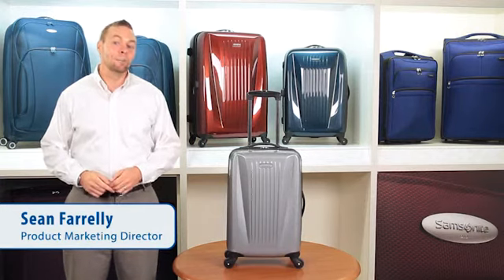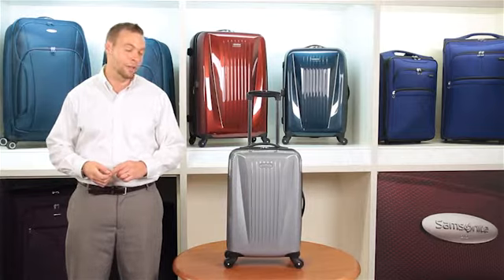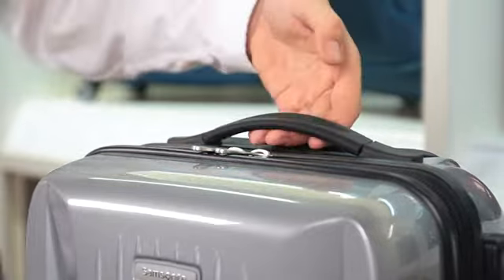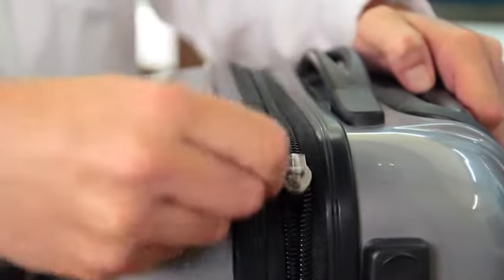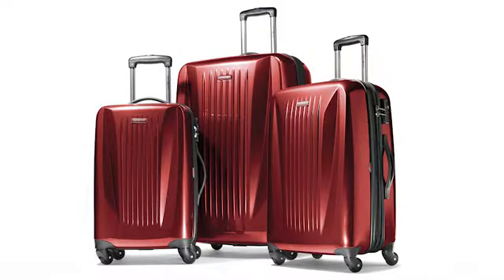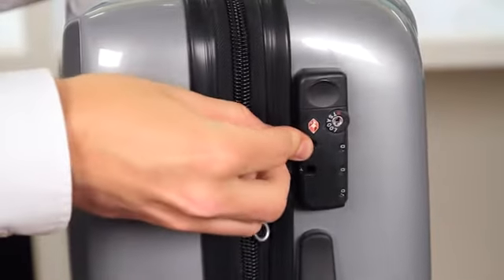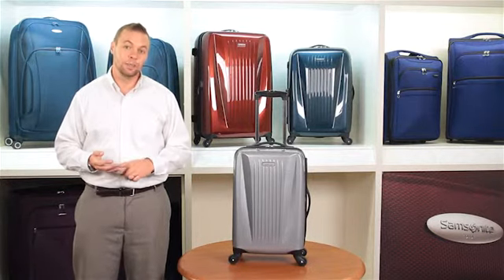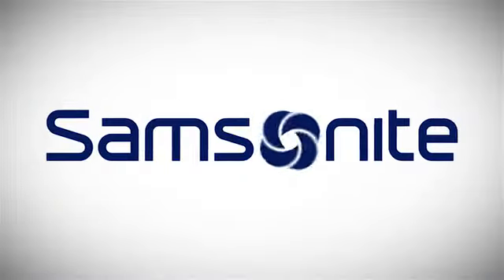Samsonite Omnilite SD850 Samsonite Luggage - LuggageFactory.com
Samsonite is a world leader in travel, providing innovative solutions in luggage, handbags, backpacks, computer cases and more. Samsonite Luggage delivers style, quality, and reliability. Samsonite offers a broad range of travel equipment, including softside and hardside luggage, business cases, tote bags, wheeled duffels, backpacks, and more. Video luggage reviews, and luggage info Find your luggage for the best Luggage Online from the Luggage Factory, On your next trip you come to us for the best luggage. LuggageFactory.com is a leading online retailer of luggage, carry-ons, backpacks, briefcases and travel accessories. We are The Travel Experts® with more than 100 years of experience in the luggage industry.